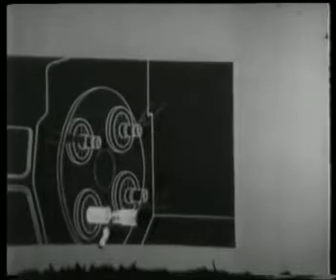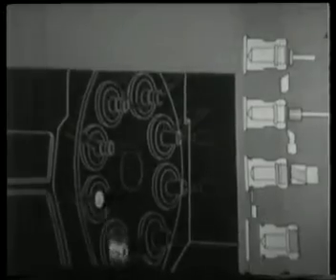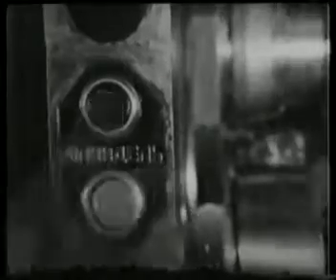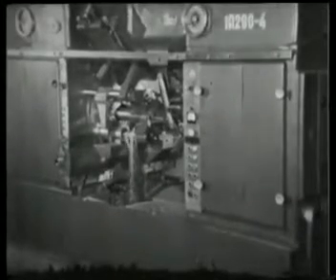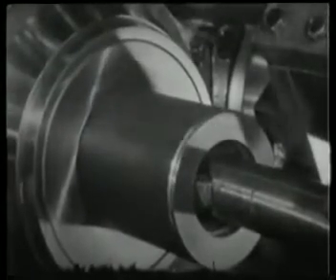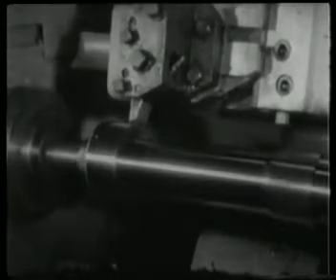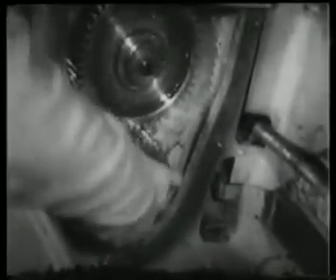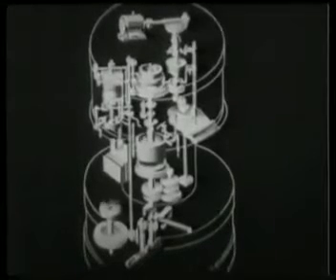Многошпиндельные токарные автоматы и полуавтоматы